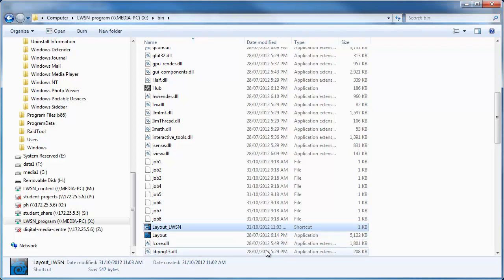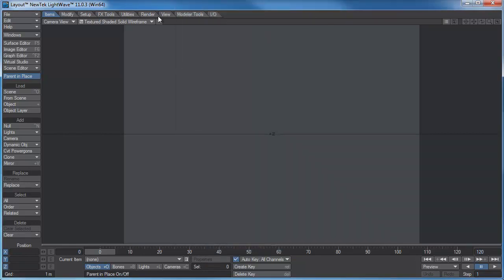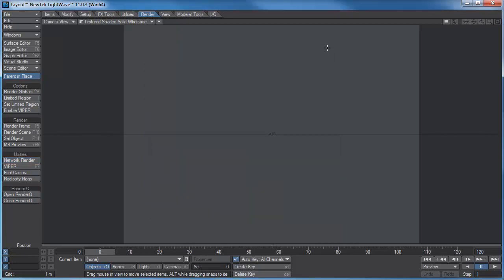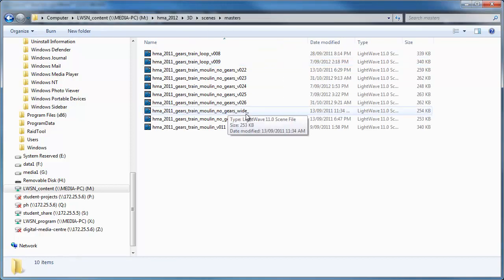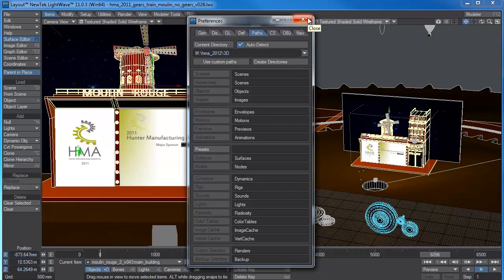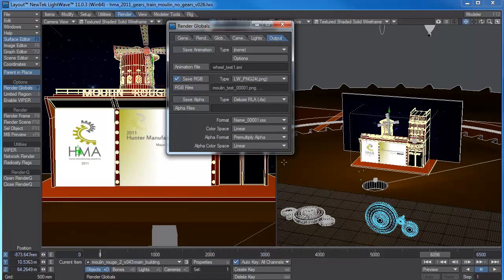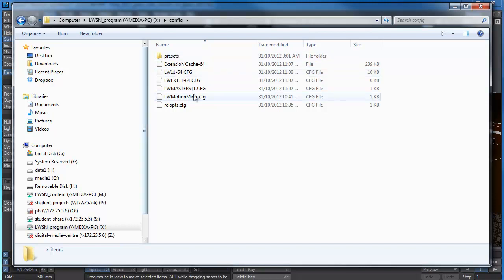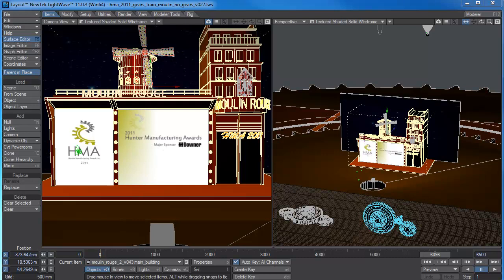Part 3 of 4 - Screamernet - Command - Configs - Render Globals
Command - Configs - Render Globals - Setting up screamernet with Lightwave 11 and windows 7